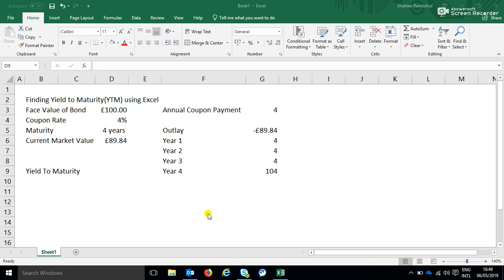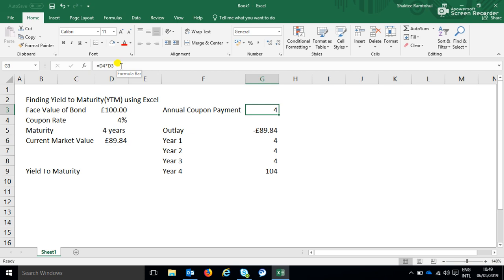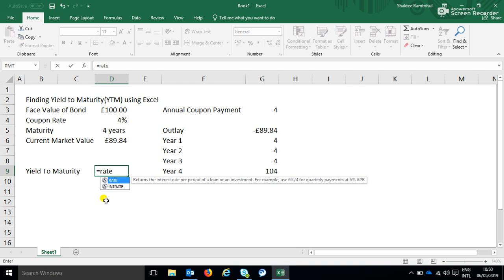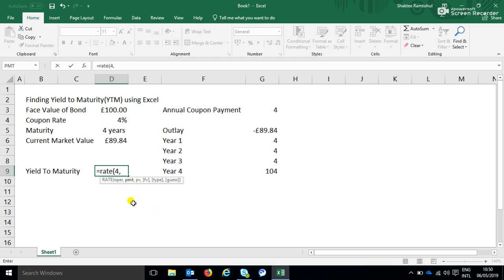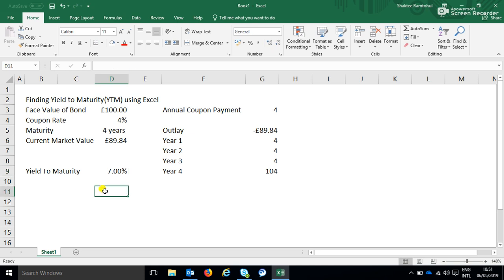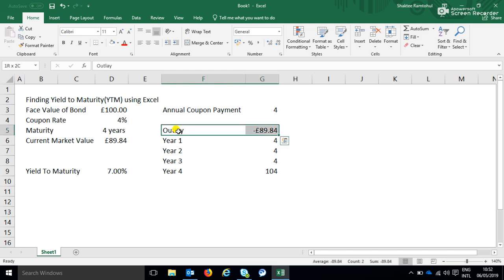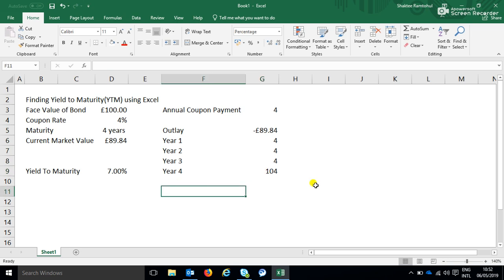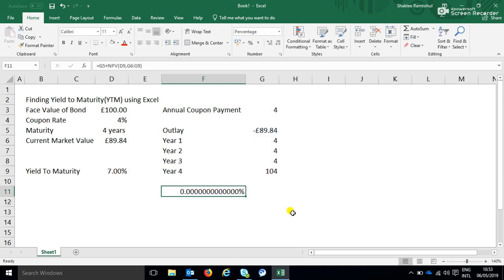Finding Yield To Maturity using Excel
Finding Yield To Maturity using Excel and verifying our answer using NPV.